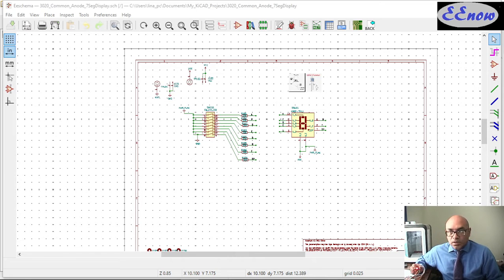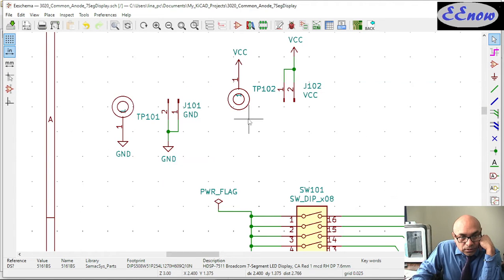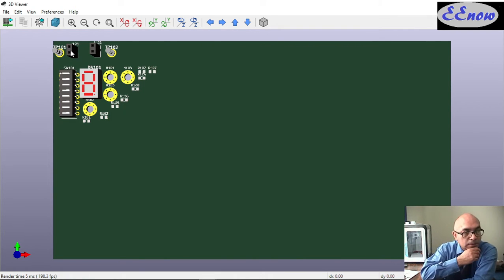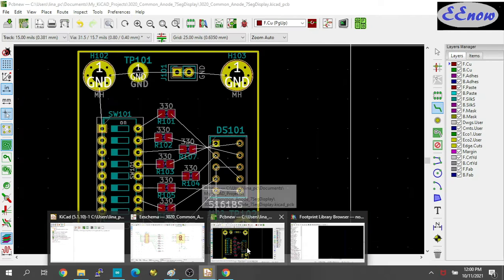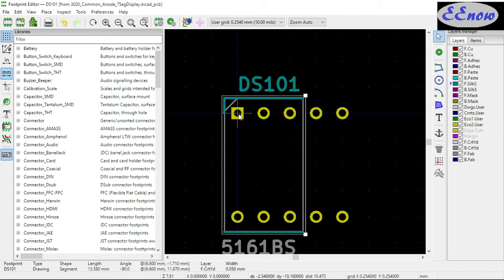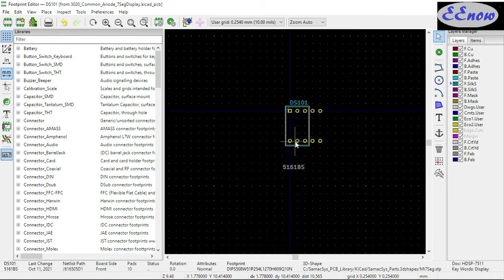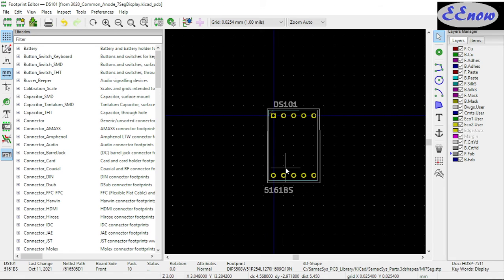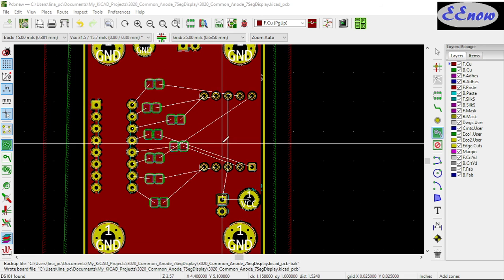Symbol and Footprint Modification for 7 Segment Display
3020 Common Anode Seven Segment Display